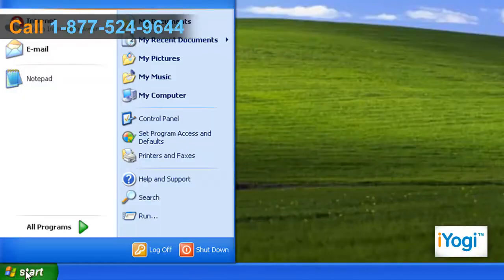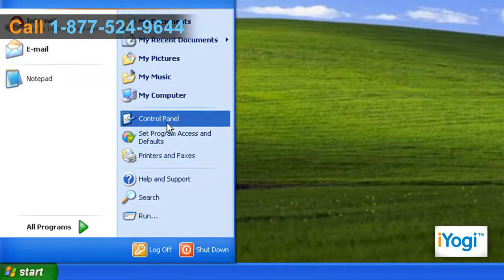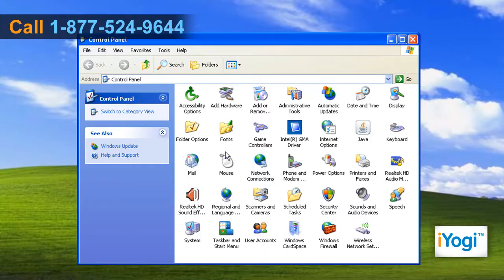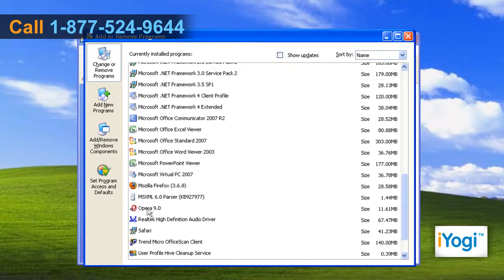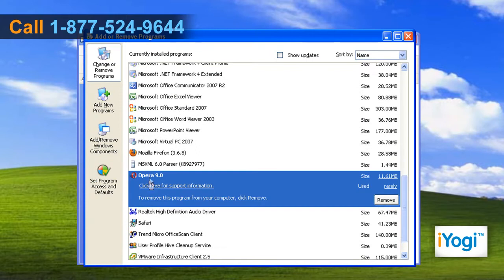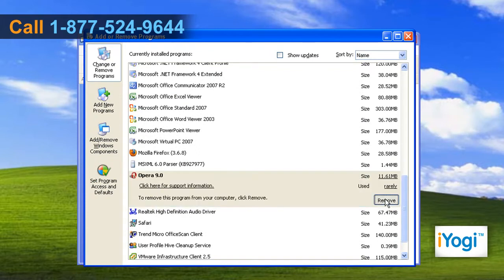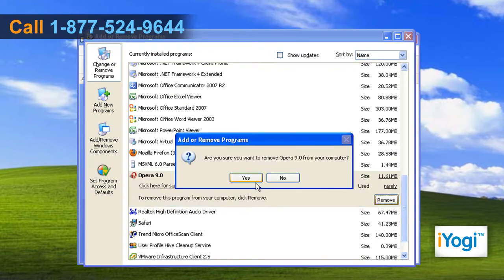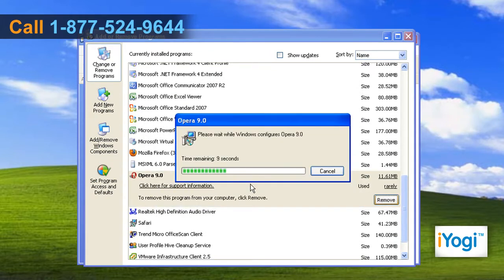How to uninstall Opera® 9 from Windows® XP?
Do you want to uninstall Opera® from Windows® XP computer system? Just call iYogi at 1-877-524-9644 and our technicians can provide you with easy to understand steps for the same as well as fix the issues that may arise along while attempting the uninstallation.